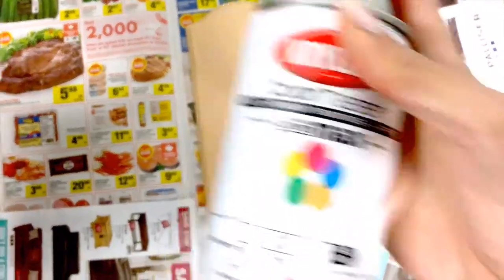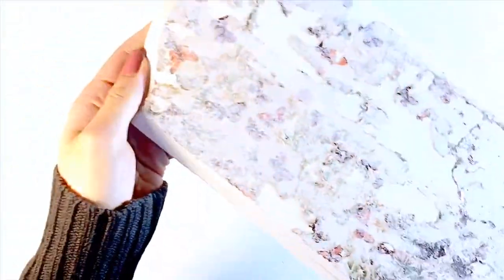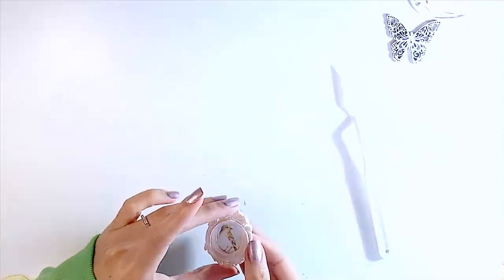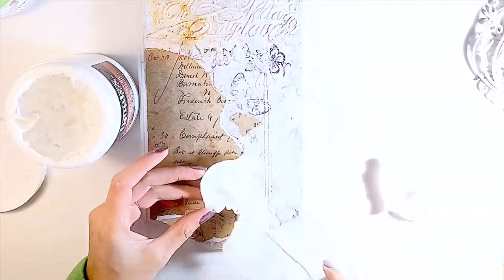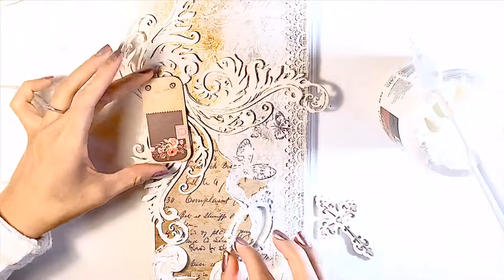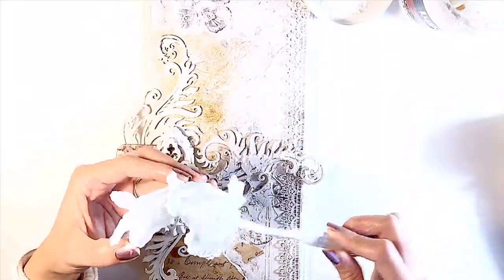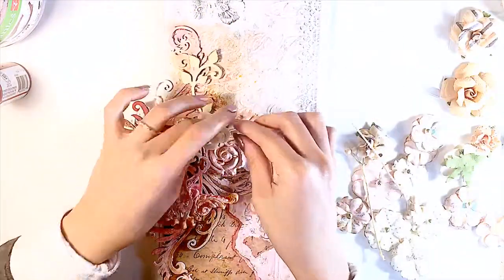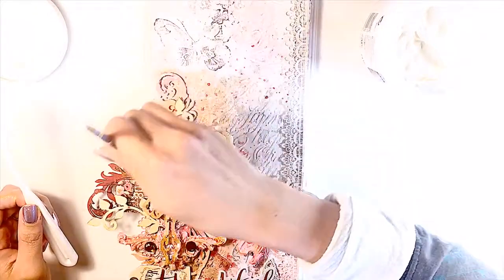Mixed Media Tutorial on a wood canvas (A wall art decor DIY)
Please refer to my blog  for insights on the products in this project and why I use them. I tried to insert them all here but I have exceeded the word count for this description.

➖➖➖➖➖➖➖ Materials ➖➖➖➖➖➖➖
1.) Wood Canvas, I bought this cheap Wood Sign by ArtMinds from Michaels

2.) White Spray Paint Primer: Krylon Colormaster Flat White

3.) Acrylic Paint
a.) White Gesso: Artist's Loft White Gesso

b.) Multi-Surface Premium Ultra Bright Metallic Paint By Craft Smart®

c.) Prima - Finnabair - Art Alchemy - Acrylic Paint - Metallique - Steampunk Copper

d.) Craft Smart® Acrylic Paint, 2 oz. Burgundy
goo.gl/FdYqkX

For the Materials on the Image Transferring Technique

4.) Cardstock design of your choice: Recollections English Rose Garden

5.) Modpodge from the Dollar store

After the image transferring technique:

6.) Stencils: Arrows & Feathers Adhesive Flex Stencil By Craft Smart®.

8.) Gel Medium:
a.) Liquitex® Flexible Modeling Paste

9.) Vintage Themed cardstock suggestions:
a.) Tim Holtz - Idea-ology Collection - 12 x 12 Paper Stash - French Industrial

b.) Advantus - Tim Holtz - Idea-ology Collection - 12 x 12 Paper Stash - Memoranda

c.) Prima - Amber Moon Collection - 8 x 8 Paper Pad

10.) Embellishments, starting with the Prima Marketing IOD Moulds.

a.) Prima - Iron Orchid Designs - Vintage Art Decor Mould - Large Fleurish

b.) Prima - Iron Orchid Designs - Vintage Art Decor Mould - Baroque 5

c.) Prima - Iron Orchid Designs - Vintage Art Decor Mould - Baroque 3

Lazer cut chipboard

Resin frames
a.) Prima - Memory Hardware - Resin Frames - Chantilly Royal

b.) Prima - Memory Hardware - Resin Frames - Blanc Fleur Oval Frame

Chipboards and Stickers:
a.) Prima - Rossibelle Collection - Chipboard Stickers and More

b.) Prima - Amber Moon Collection - Ephemera with Foil Accents

Flowers:
a.) Prima - Heaven Sent 2 Collection - Flower Embellishments - Vivienne

Jewels:
a.) BoBunny - Double Dot Designs Collection - Bling - Jewels - Mocha

Thank you to the creators of the music used for this video. Clynis Creations does not own them:
1.) TAKE THE CHANCE by Nicolai Heidlas Music